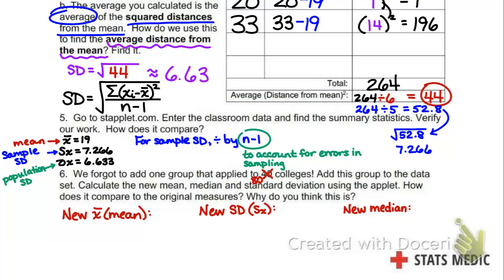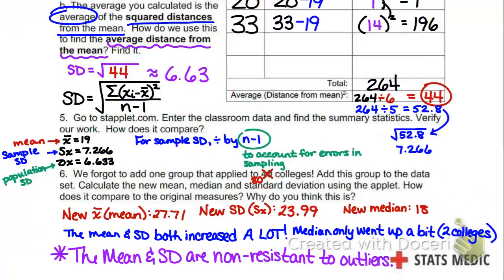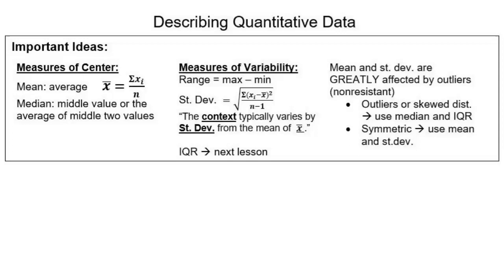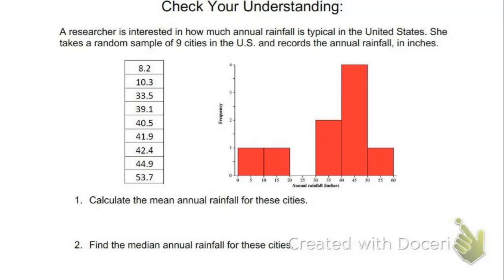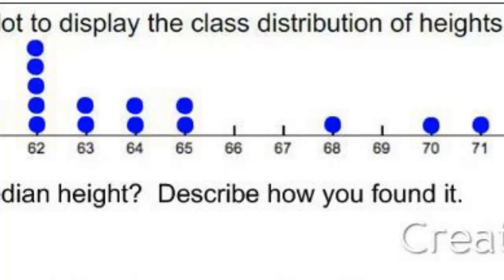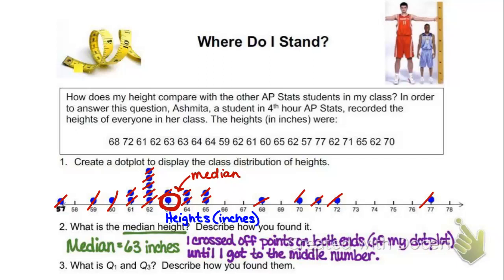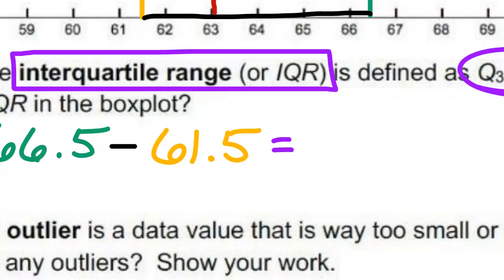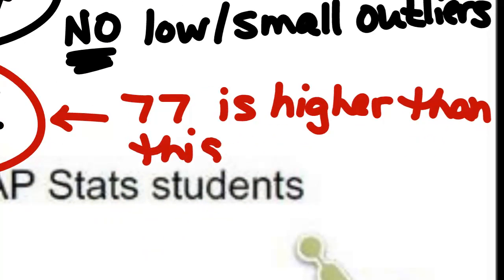AP Statistics Monday 8-14 Describing Quantitative Data Day 2